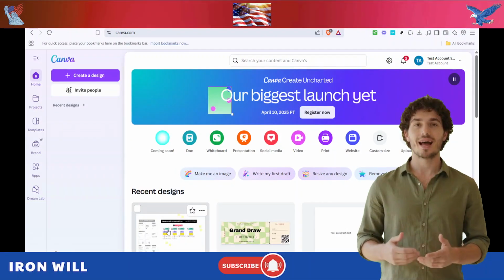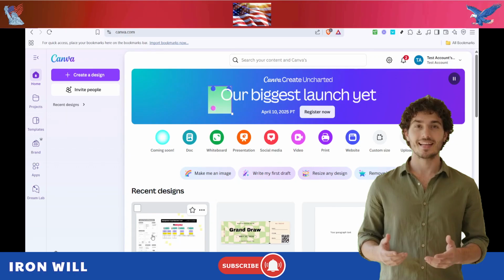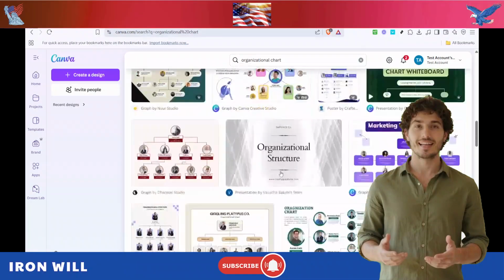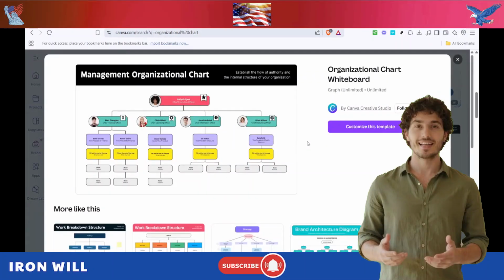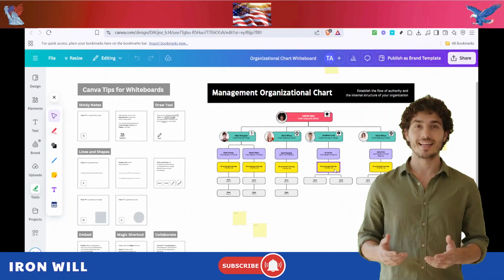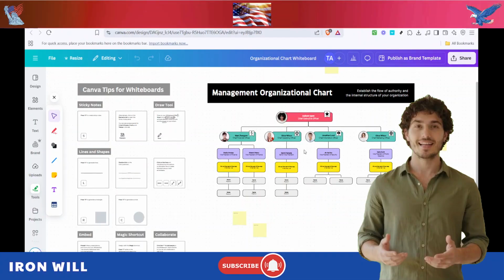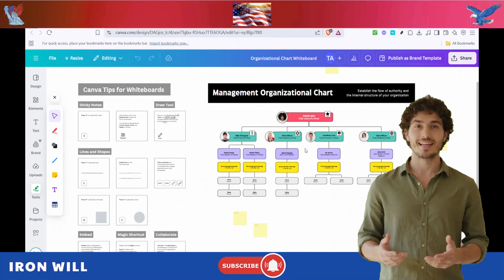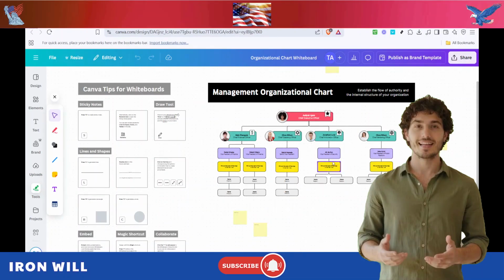Make Organizational Chart in Canva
We show you how to make organizational chart in Canva. This Canva guide uses connecting lines and shapes. We verify how to keep the Canva chart editable for team updates.